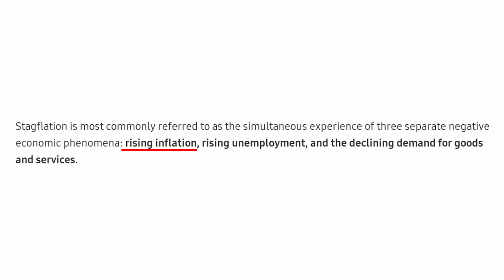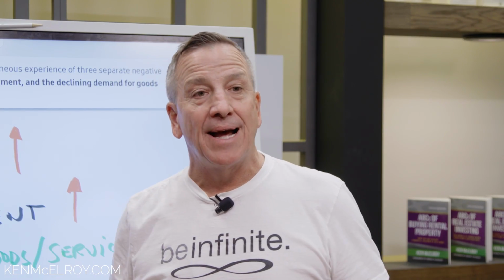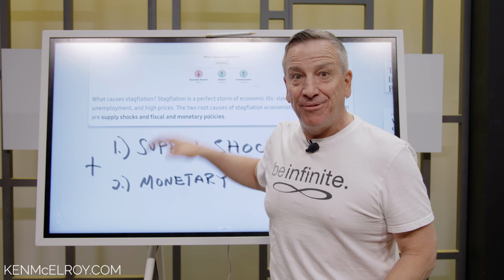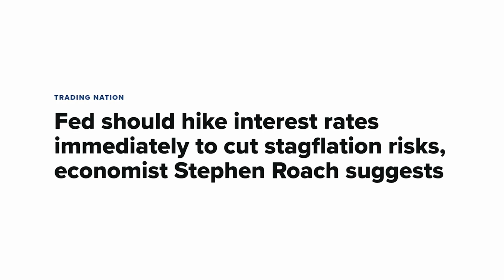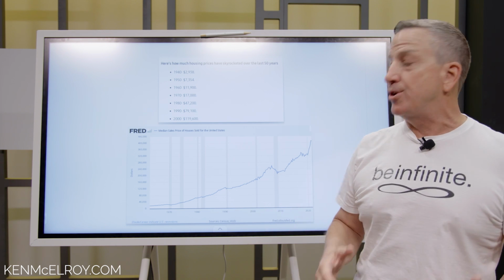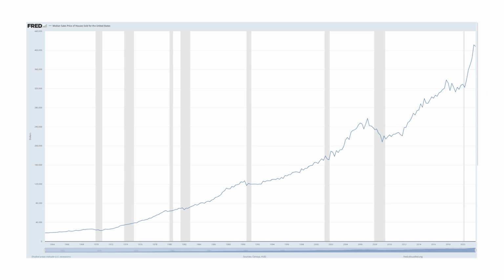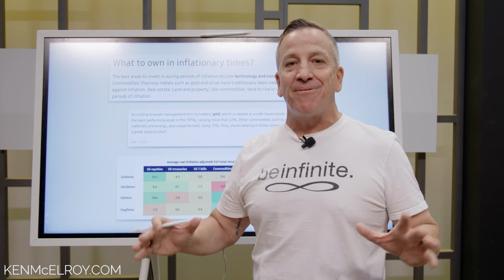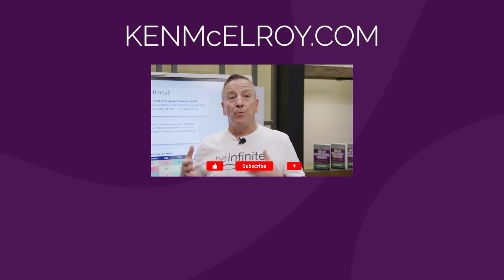⚡️ This could change everything... 👀 Stagflation Ahead?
Ken breaks down an economic phenomenon that may be repeating itself; and could have huge consequences for your life, job, and investments.

Want to ask Ken a question or have him look over a deal?

⏰ Timestamps ⏰:
0:00 Introduction
0:23 What is stagflation?
1:24 The real unemployment rate
2:28 Additional considerations
4:36 The FEDs choices
6:43 Ideas on how to move forward

For more information on this topic follow these links:

Overview, Examples, Why Stagflation is Feared - Corporate › ... › Economics
Stagflation is an economic event in which the inflation rate is high, the economic growth rate slows, and unemployment remains steadily high. Such.

Why stagflation is an economic nightmare - The Conversation › why-stagflation-is-an-eco...
Mar 10, 2022 — Stagflation happens when the economy is experiencing both economic stagnation – stalling or falling output – and high inflation. Additionally, a ...

Stagflation - Economics Help › blog › glossary › stag...
Stagflation · Stagflation is a period of rising inflation but falling output and rising unemployment. · Stagflaton is often a period of falling real incomes as ...

Stagflation Definition & Meaning - Merriam-Webster › dictionary › stagfla...
The meaning of STAGFLATION is persistent inflation combined with stagnant consumer demand and relatively high unemployment. Did you know?